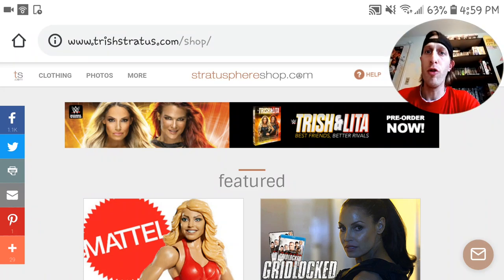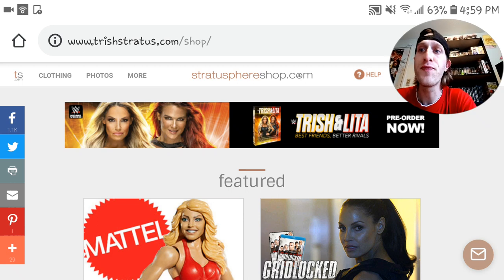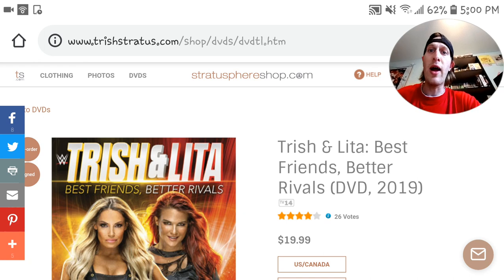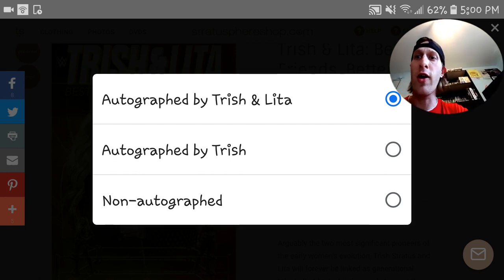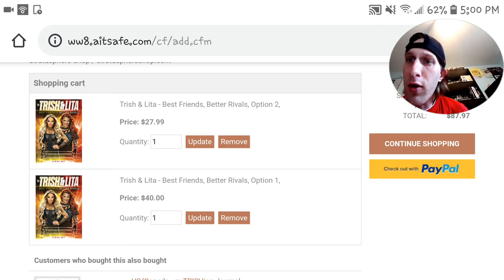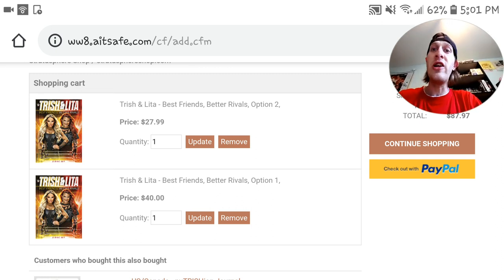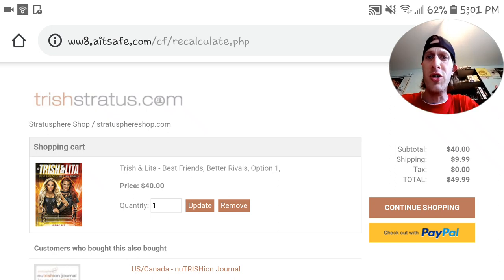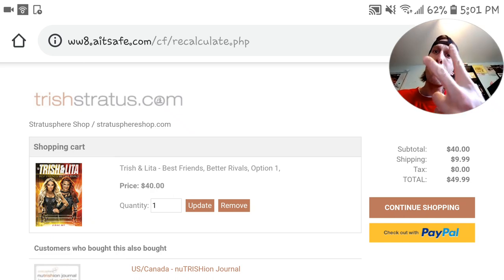Trish & Lita Autographed DVDs Available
Trish and Lita: Good Friends, Better Rivals DVD

-Every Autograph will be numbered and limited quantity. Twitter @HWMGhost